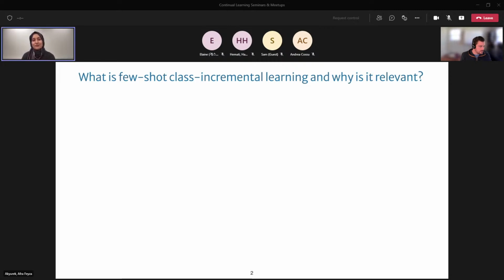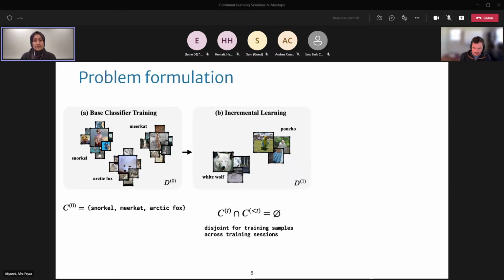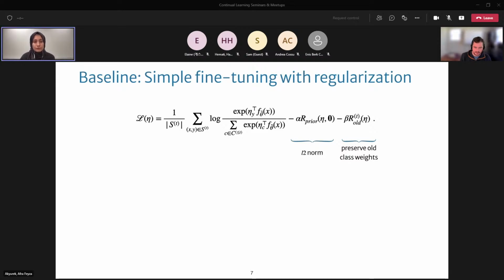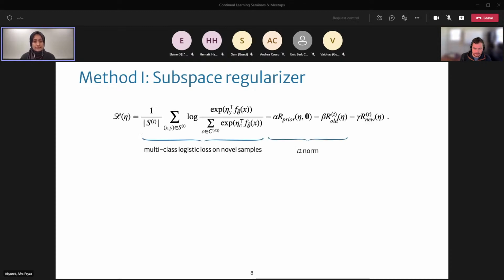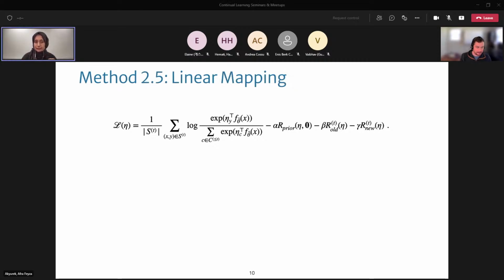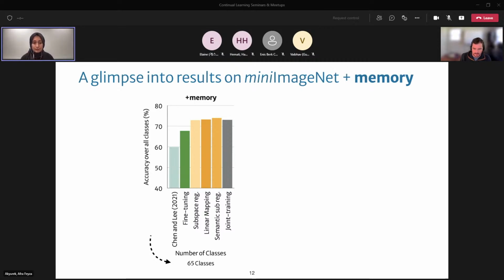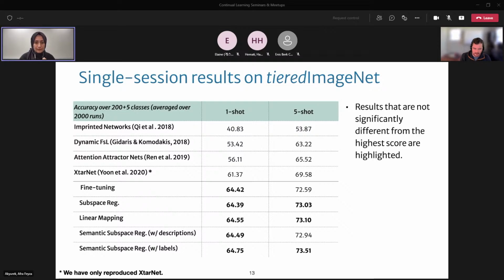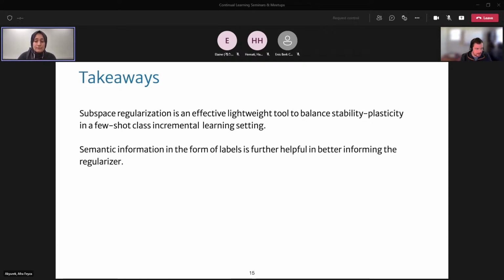CLAI Seminar: "Subspace Regularizers for Few-Shot Class Incremental Learning"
ContinualAI Seminar: "Subspace Regularizers for Few-Shot Class Incremental Learning"

Abstract: Few-shot class incremental learning—the problem of updating a trained classifier to discriminate among an expanded set of classes with limited labeled data—is a key challenge for machine learning systems deployed in non-stationary environments. Existing approaches to the problem rely on complex model architectures and training procedures that are difficult to tune and re-use. In this paper, we present an extremely simple approach that enables the use of ordinary logistic regression classifiers for few-shot incremental learning. The key to this approach is a new family of subspace regularization schemes that encourage weight vectors for new classes to lie close to the subspace spanned by the weights of existing classes. When combined with pretrained convolutional feature extractors, logistic regression models trained with subspace regularization outperform specialized, state-of-the-art approaches to few-shot incremental image classification by up to 22% on the miniImageNet dataset. Because of its simplicity, subspace regularization can be straightforwardly extended to incorporate additional background information about the new classes (including class names and descriptions specified in natural language); these further improve accuracy by up to 2%. Our results show that simple geometric regularization of class representations offer an effective tool for continual learning.

About ContinualAI